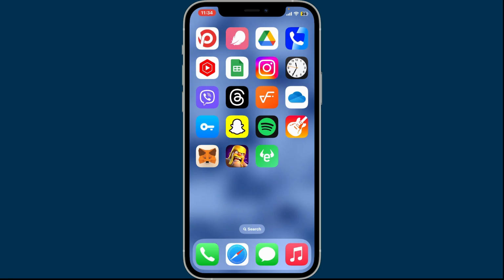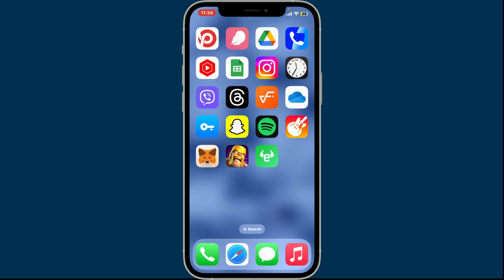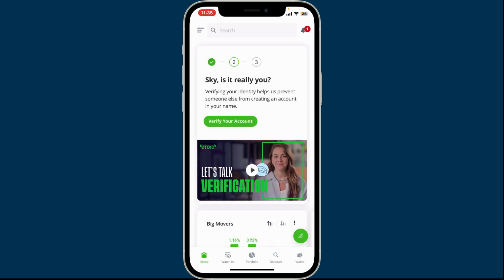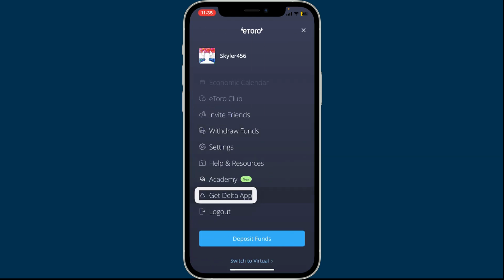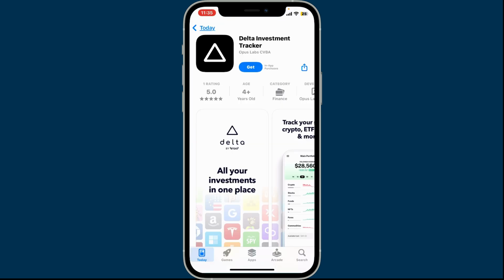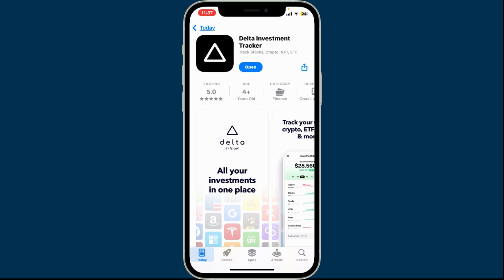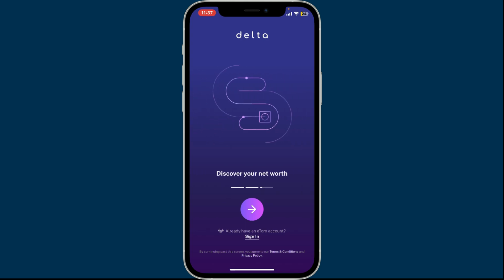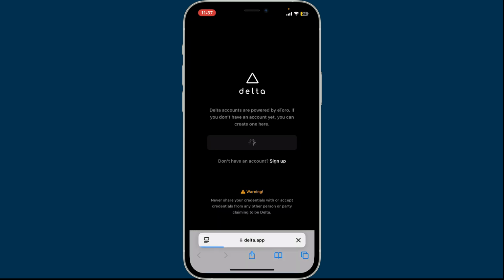How to Download Etoro Delta 2024?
In this video, I’ll guide you through the process of downloading the eToro Delta (CB version) app on your device. Manage your cryptocurrency portfolio with ease and stay updated with market trends!